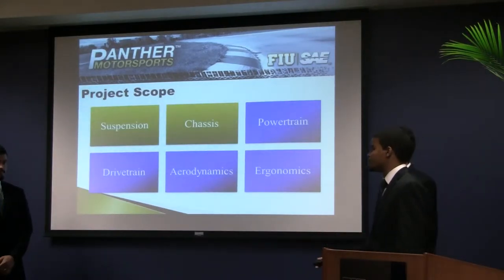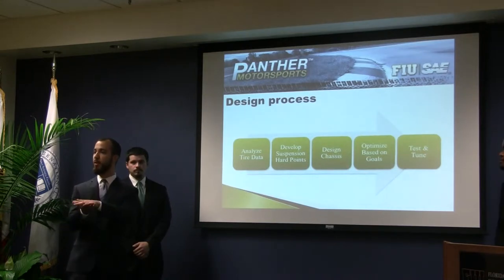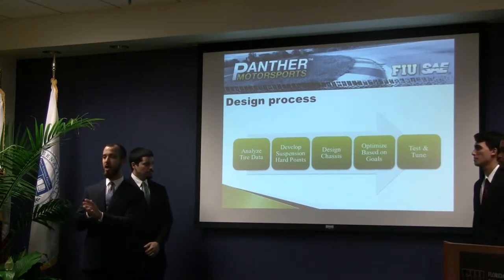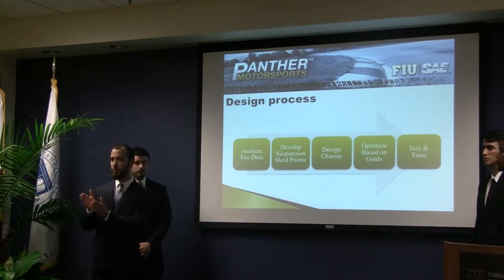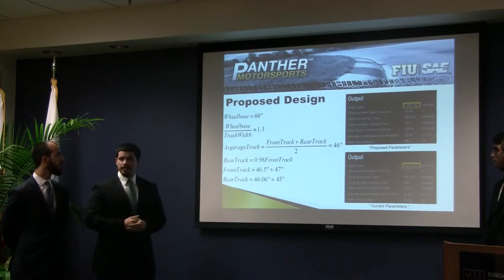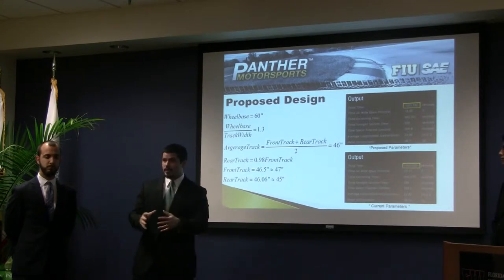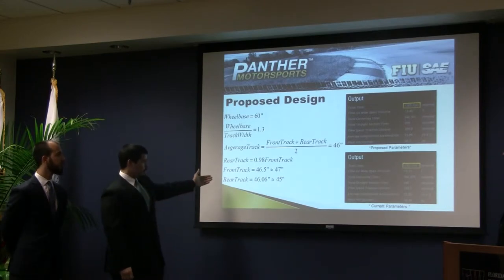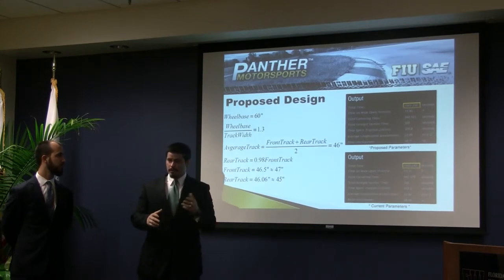2014 SD 1 T9 Development of the 2015 FSAE Chassis & Suspension